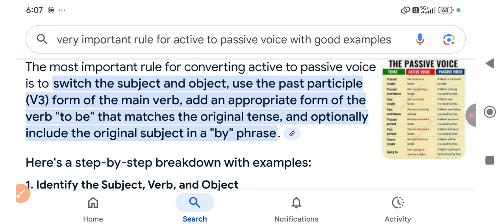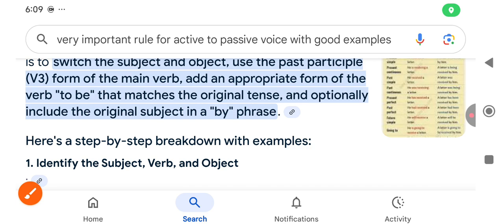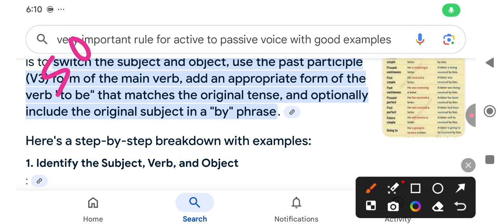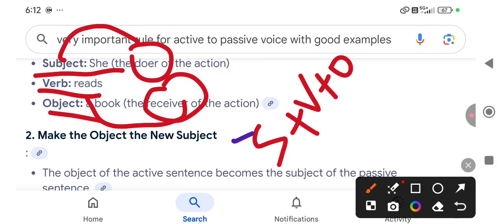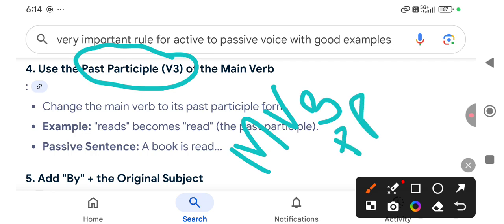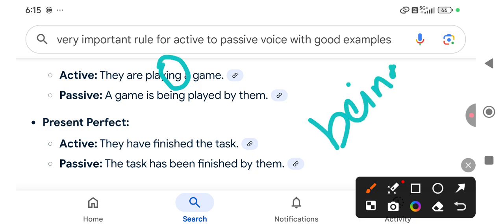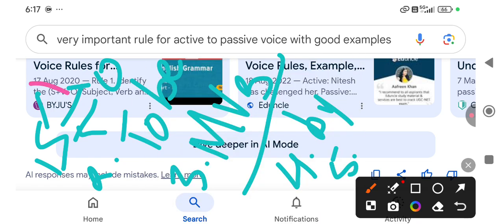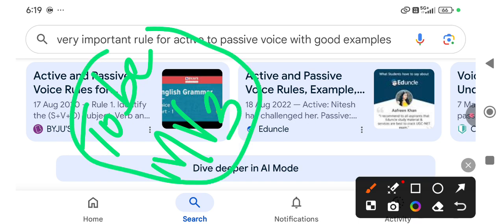Active to Passive Voice